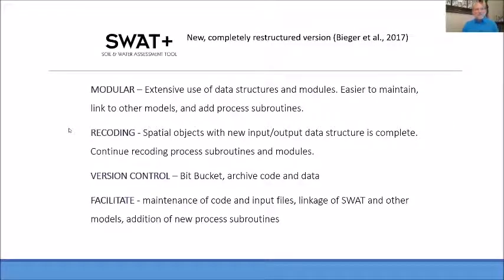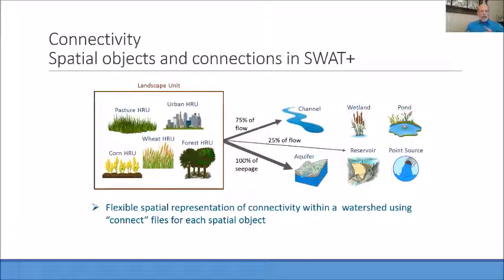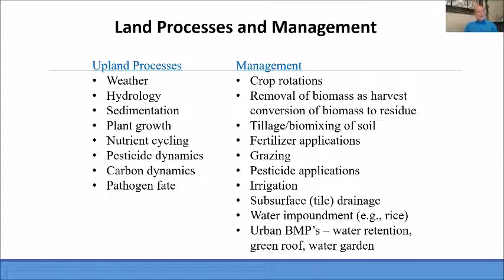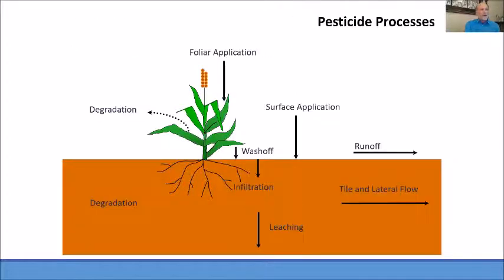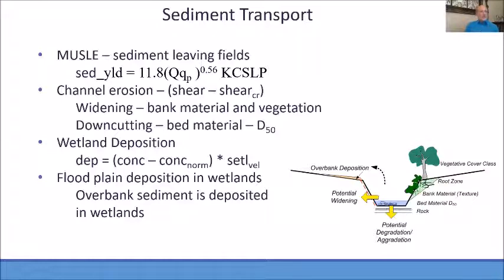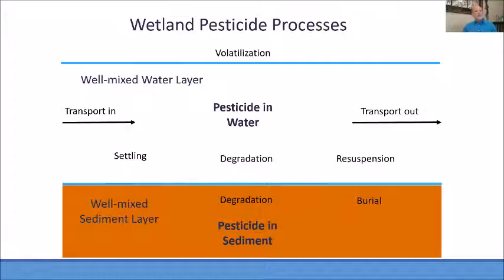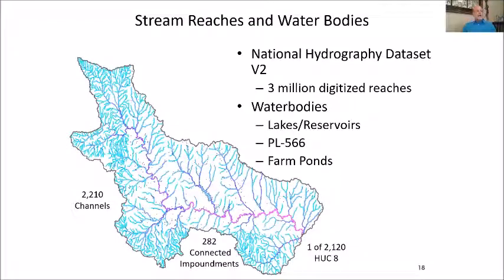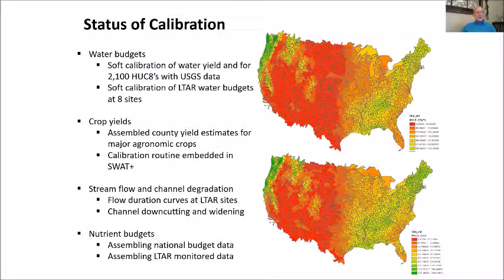Representation of hydrology, erosion, and transport processes in the SWAT+ watershed model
Dr. Jeff Arnold, USDA-ARS Temple, Texas

from OCTOBER 26 - 28, 2020  |  3-DAY ZOOM WORKSHOP  |  ​Developing Higher-Tier Exposure Assessment Framework and Risk Mitigation Measures for Wetland Endangered Species Assessment of Herbicides